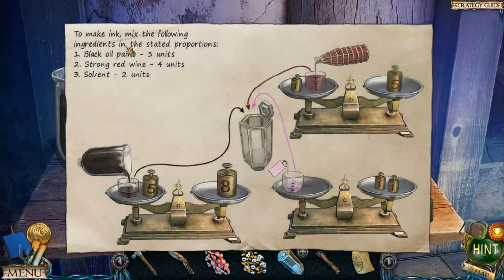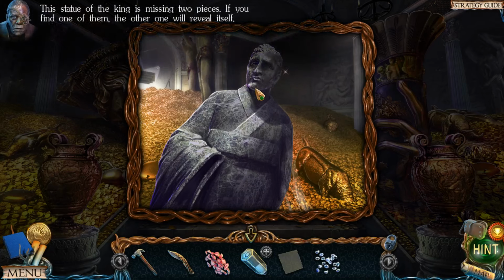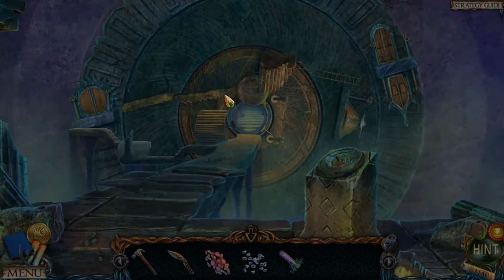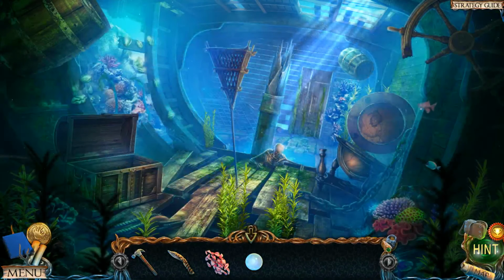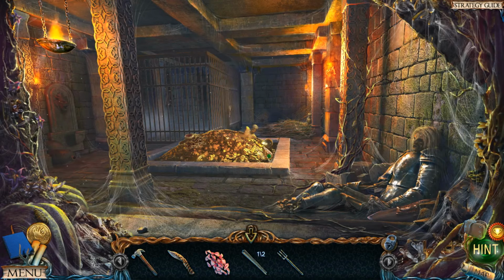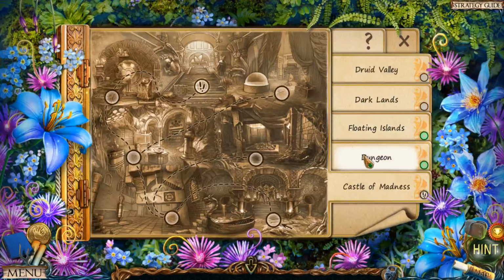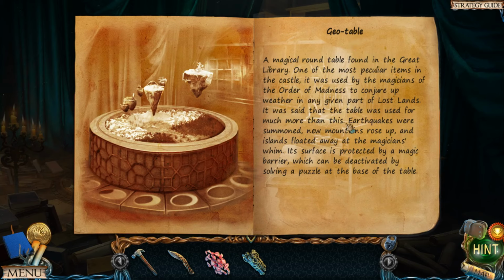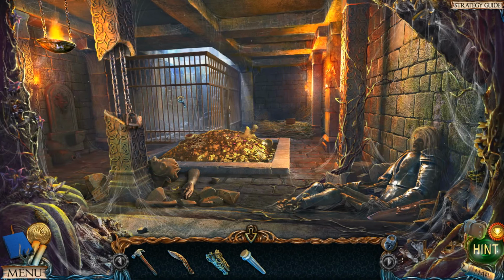Let's Play Lost Lands: The Golden Curse - Part 9 - Solving All The Madness Riddles!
Join me, ManicMeeks, as I make my way through Lost Lands: The Golden Curse.

Everyday @ 12pm EST, a new hidden object game video!
Everyday @ 3pm EST, a new Metro Exodus video!

Thanks for hanging out with me! XOXOXOXO